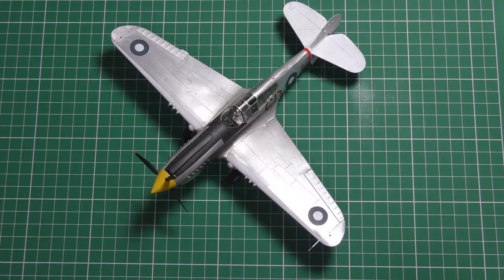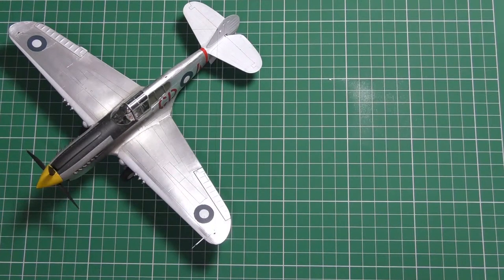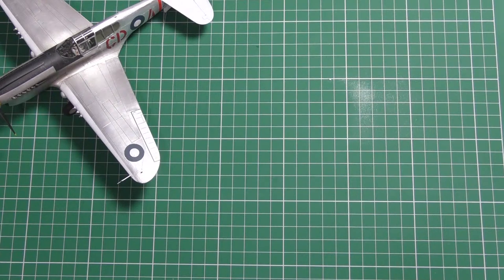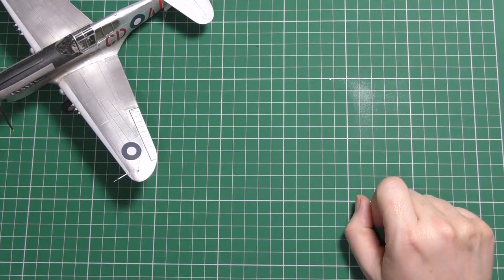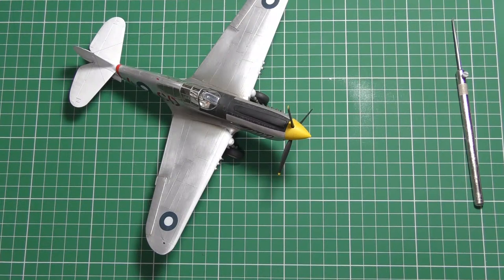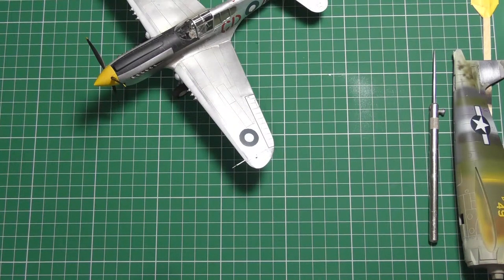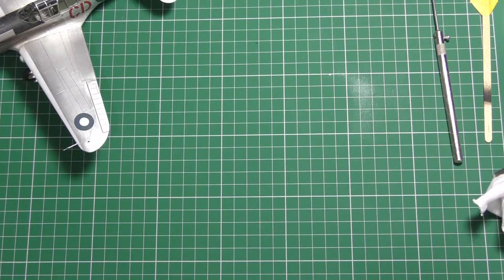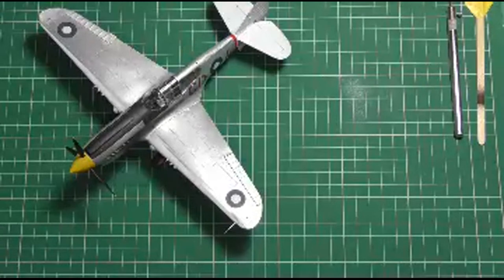Foilcraft 101 - Feedback and Reflection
Looking at my completed P-40 with my reflections on what I have learned about the foiling process, and answers to some of the comments and queries that have been posted on my Facebook page.